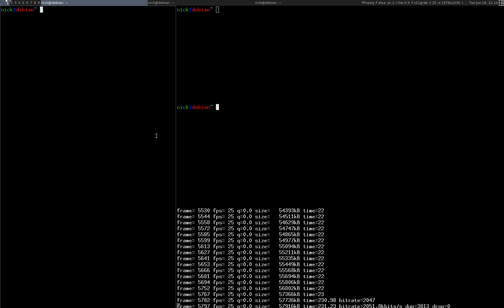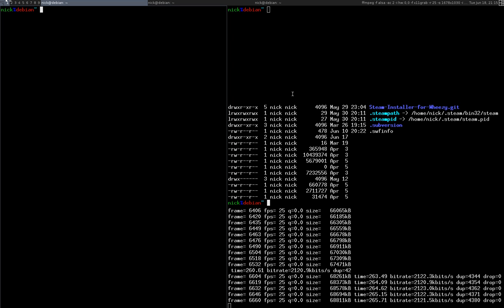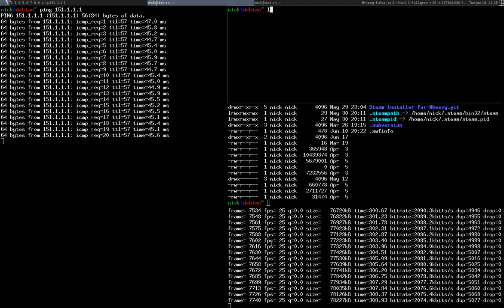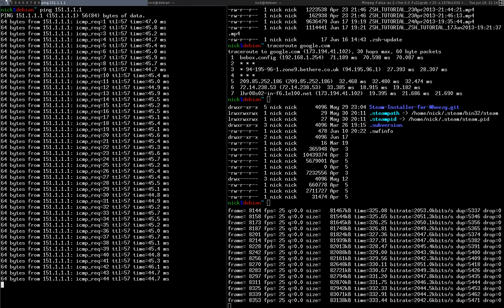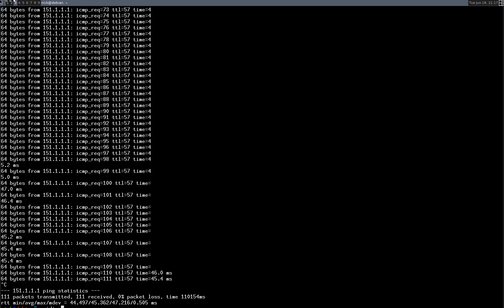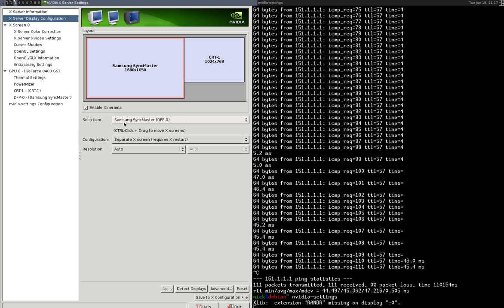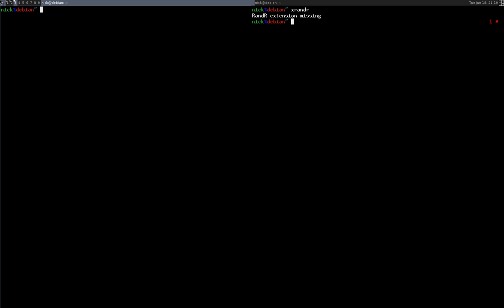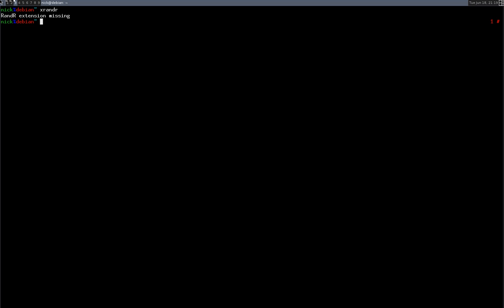»» Debian Tutorials - Awesome KB Movements ««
This video exaplins the different key strokes used to perform specific operations.